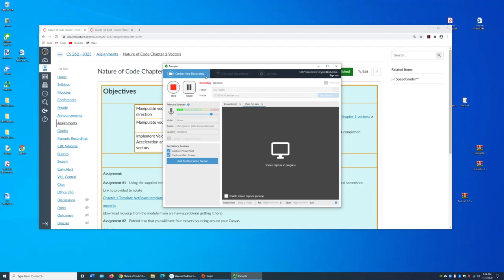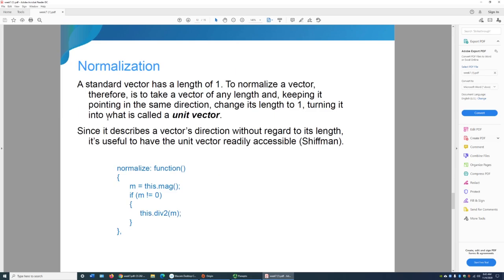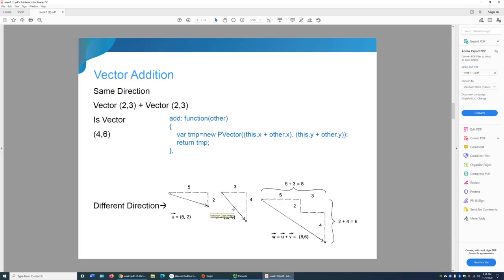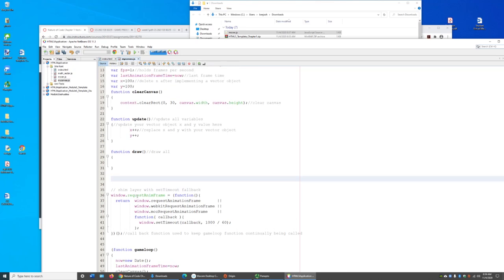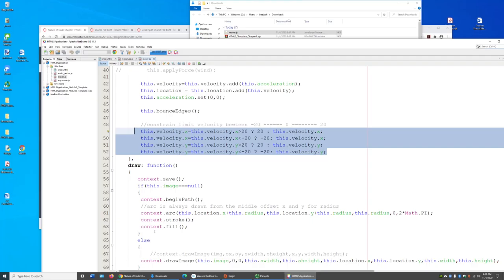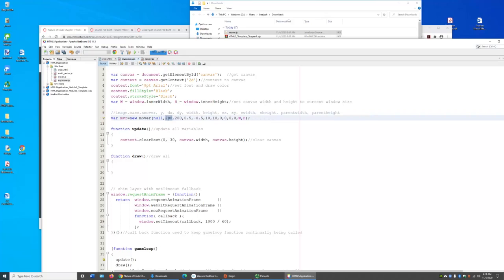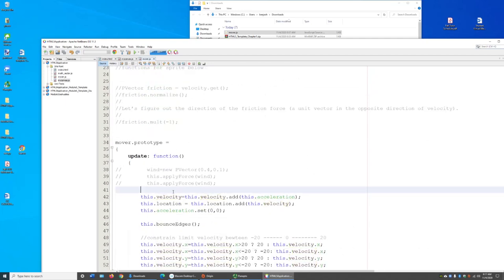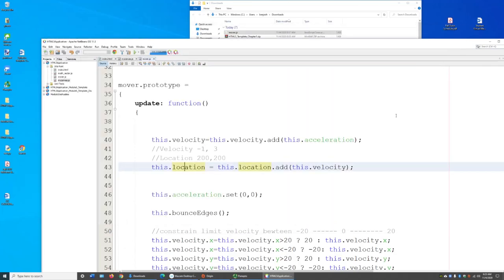2D Vector Motion: Magnitude, Normalization, Velocity, and Acceleration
Learn the vector concepts behind moving an object in two-dimensional space. The lesson distinguishes position from direction, calculates magnitude with the Pythagorean theorem, normalizes a vector to unit length, and explains how direction and speed combine in velocity.

A JavaScript canvas project implements a vector-driven Mover with location, velocity, and acceleration, then updates and displays a moving object while handling screen boundaries. Experiments with velocity values, additional movers, and randomized motion reinforce vector addition and time-based movement.